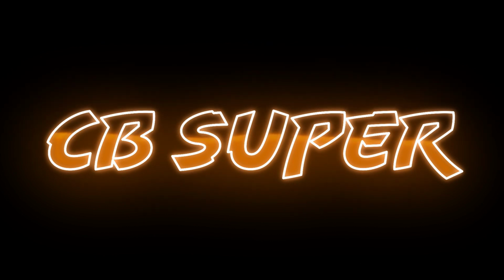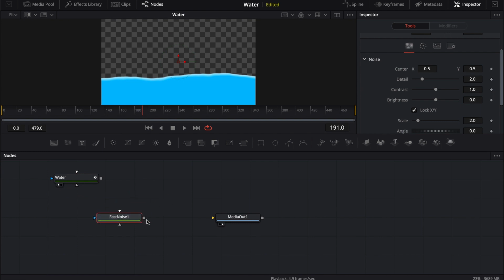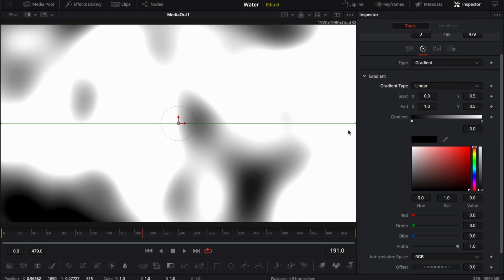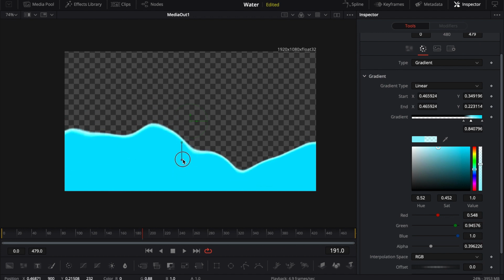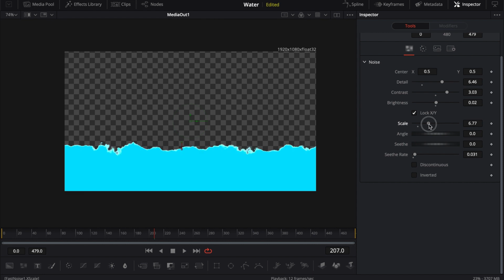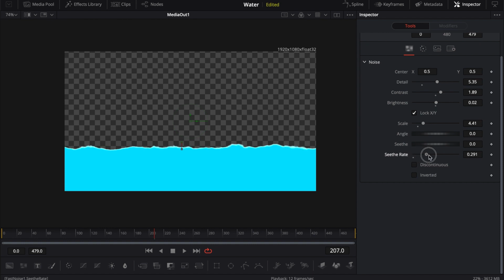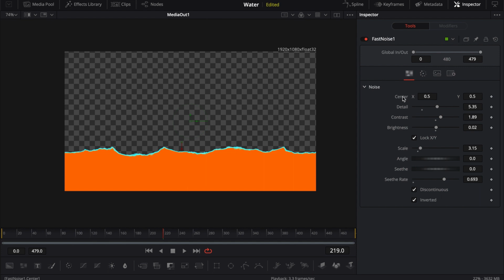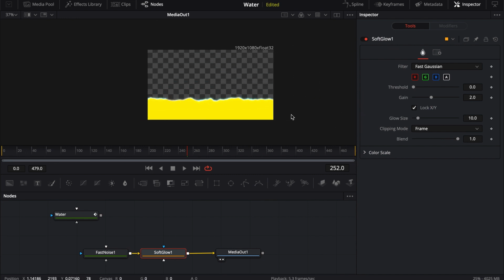Stylized Water in DaVinci Resolve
Learn how to make stylized water using Fast Noise in the DaVinci Resolve Fusion Tab. UPDATE: This has now been turned into a drag and drop tool to make things a little easier.